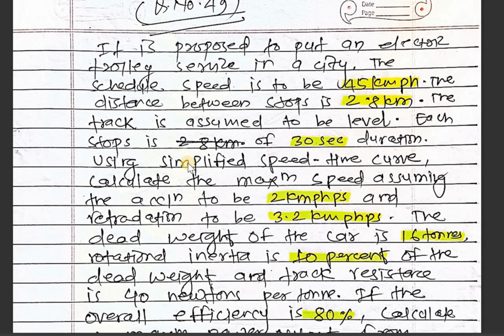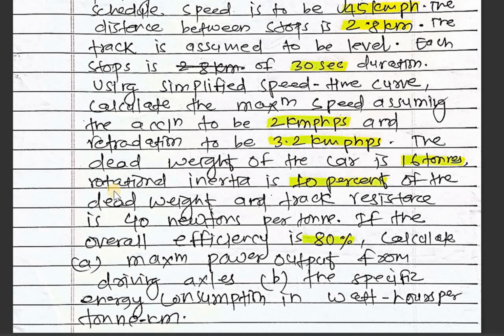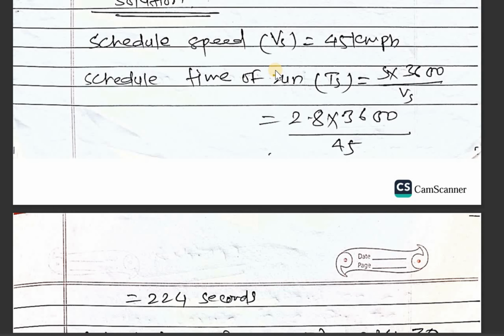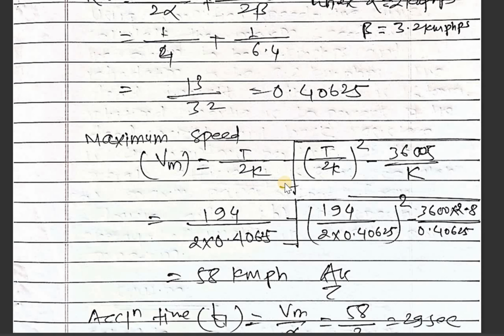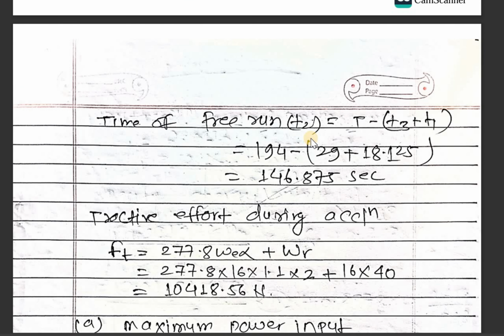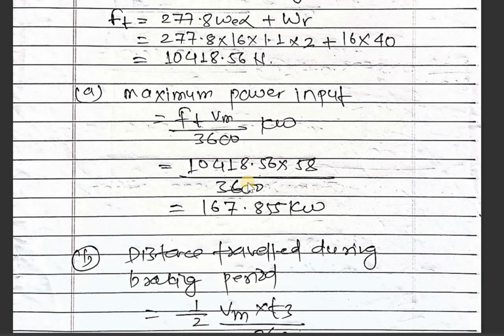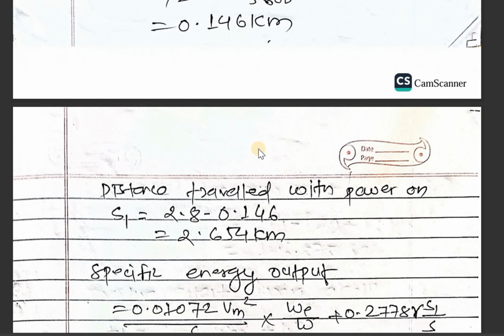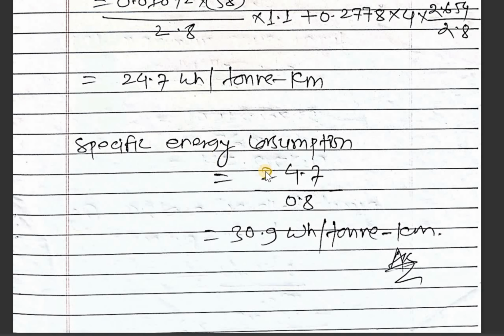Numerical 49: It is proposed to put an electric trolley service in a city. The schedule speed is to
It is proposed to put an electric trolley service in a city. The schedule speed is to be 45 kmph. The distance between stops is 2.4 km. The track is assumed to be level. Each stop is of 30 sec duration.
Using simplified speed-time curve, calculate the maximum speed assuming the acceln to be 2 kmphps and retardation to be 3.2 kmphps. The dead weight of the car is 16 tonnes, rotational inertia is 10 percent of the dead weight and track resistance is 40 newtons per tonne. If overall efficiency is 90%, calculate...